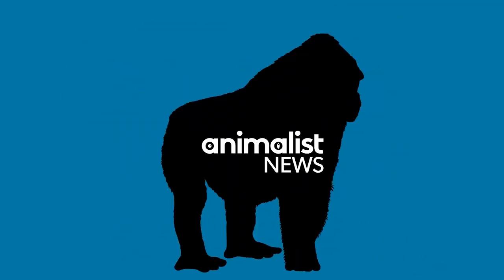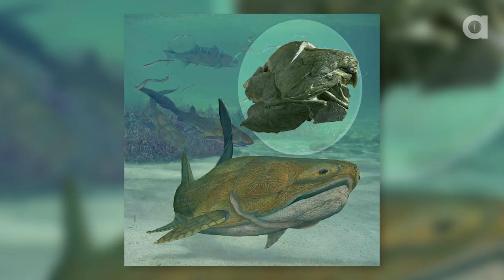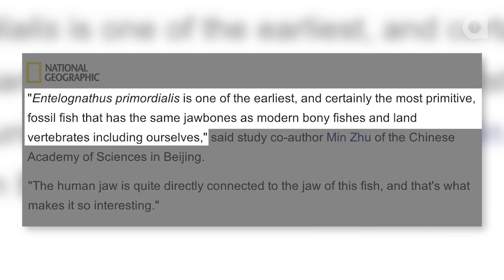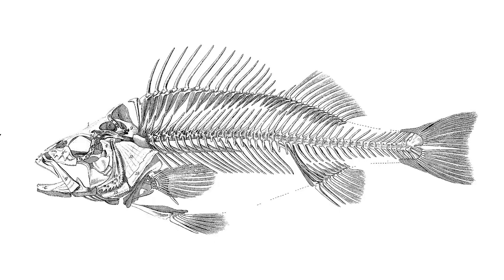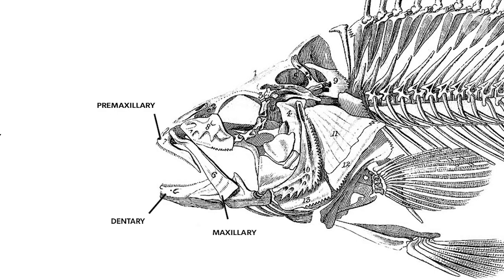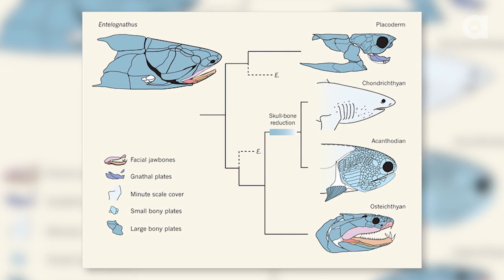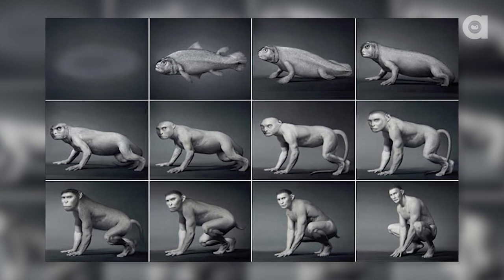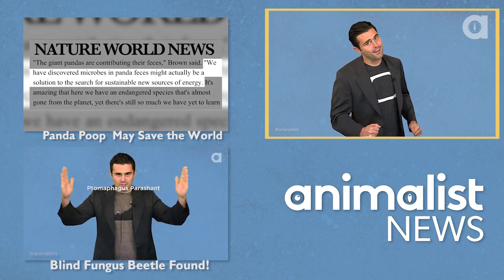Fish Face is 419 Million Years Old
A 419 MILLION year old fossil was studied and found to have a close resemblance to the structure  of a human face! And it was a fish!

We want your feedback on Animalist News! Click this link to take a quick survey so that we can make the videos YOU want to see!

-LOVE YA HAIRY MAMMALS LATER!